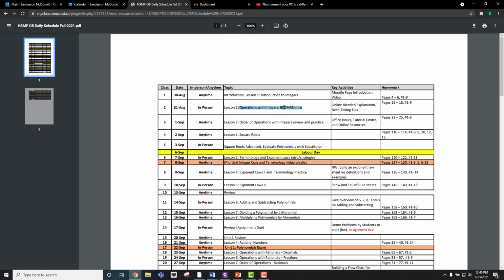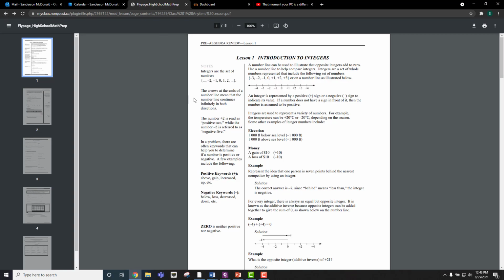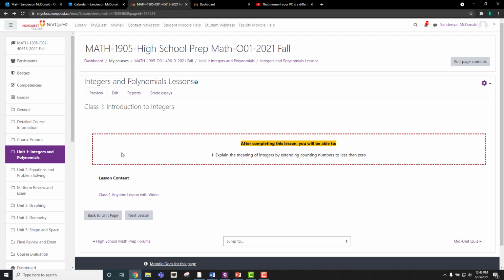HSMP ORT introduction video